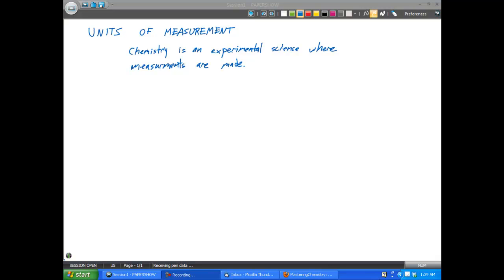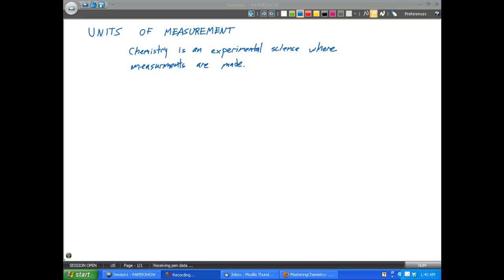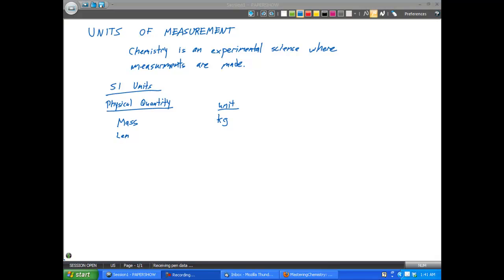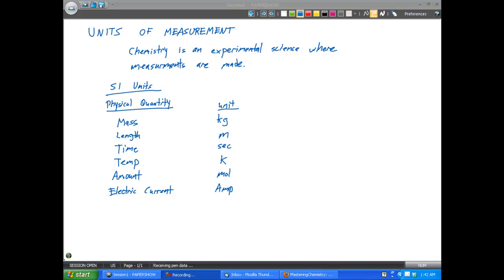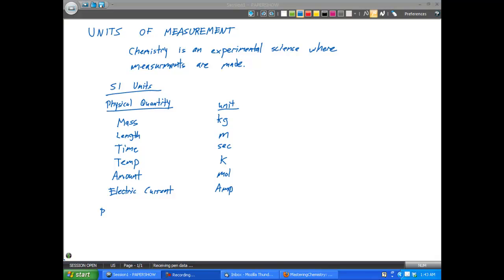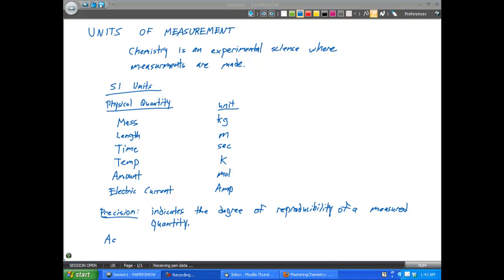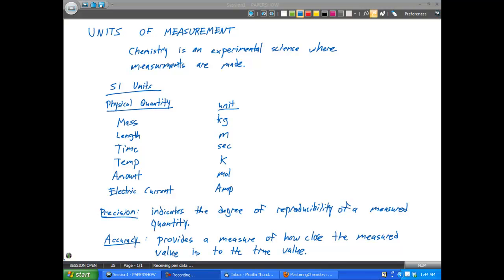Section 1 4 Units of Measurement 5;39